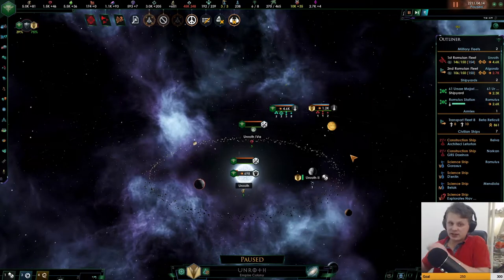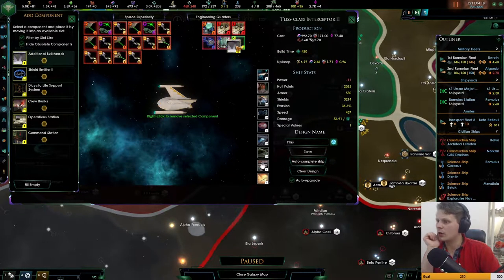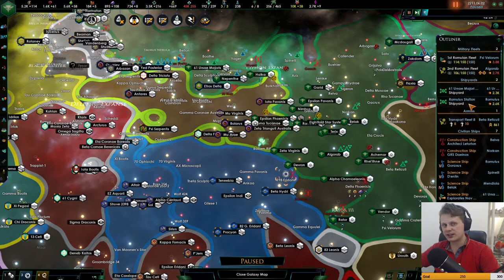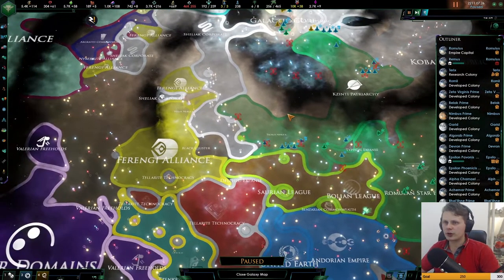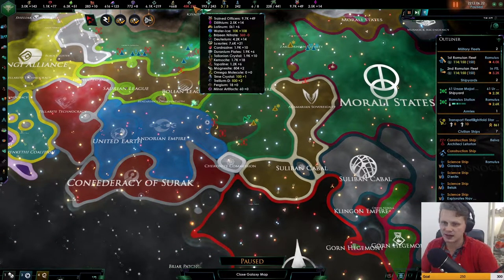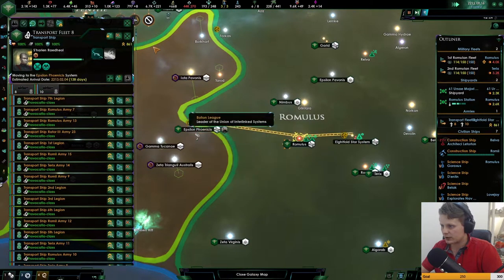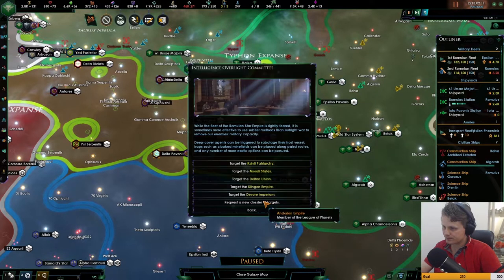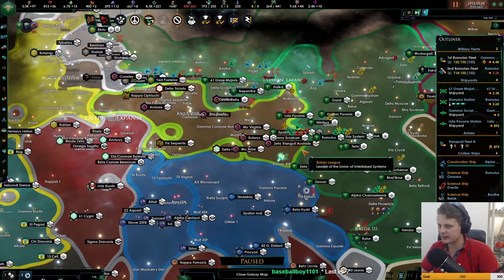Part 18 - Romulan Star Empire - Star Trek New Horizons - Stellaris 2.8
We are currently playing Star Trek New Horizons, a total conversion mod for the game stellaris. I will start playing as the Romulan Star Empire.

It would help me and the channel out massively if you would be so kind to leave a like on the video!